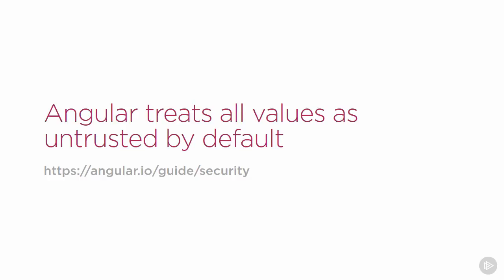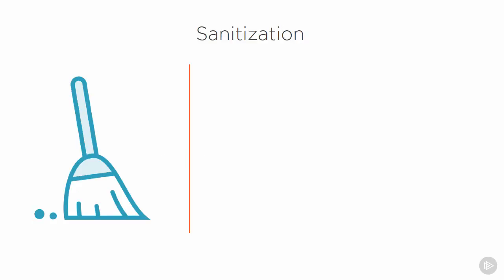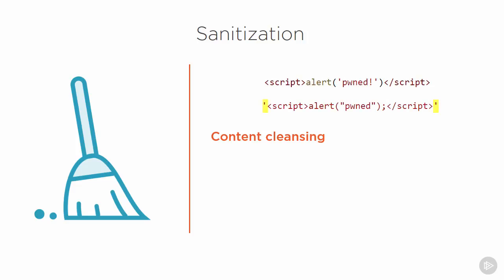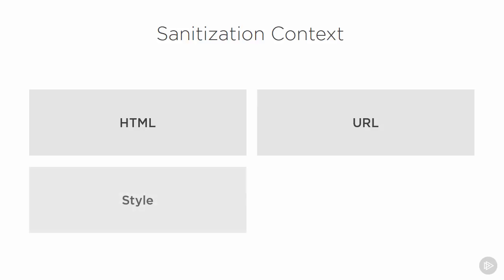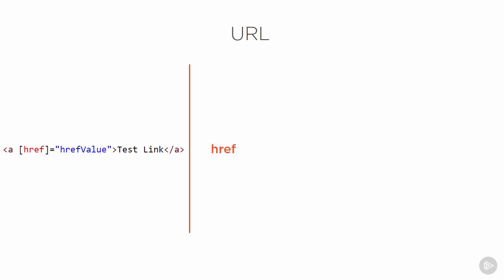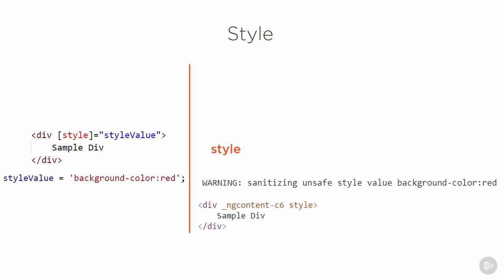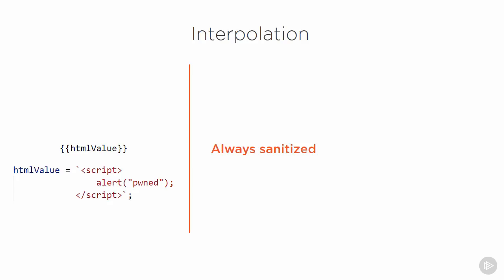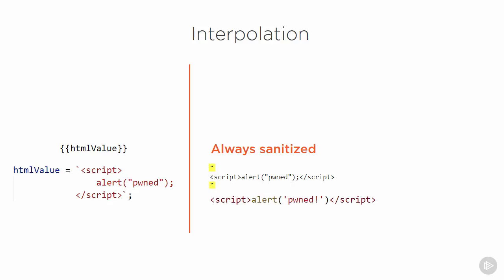903 Default Security